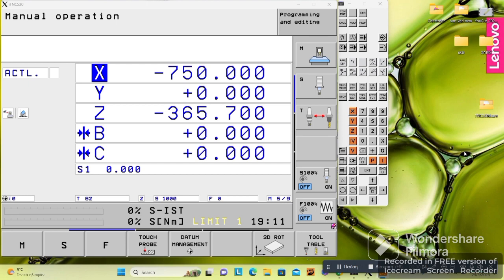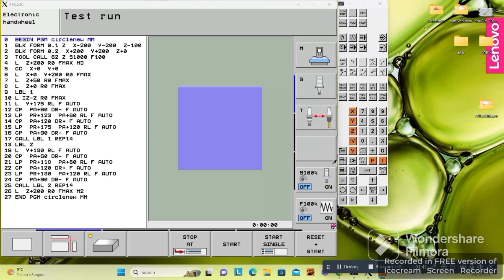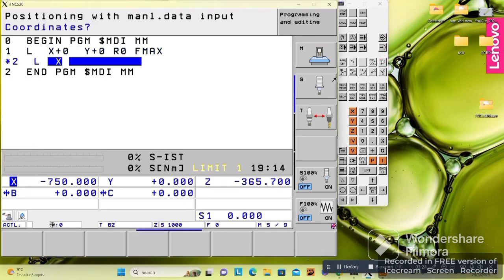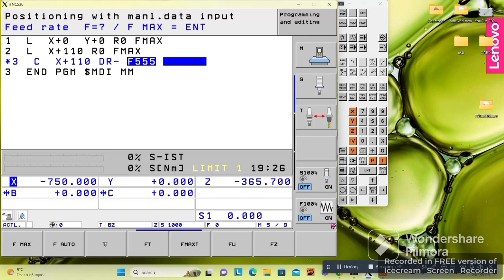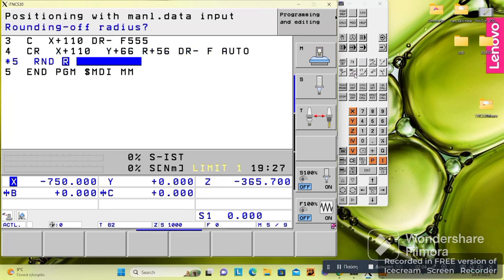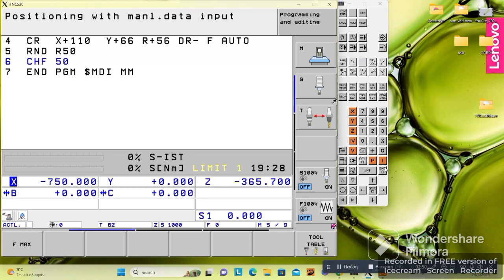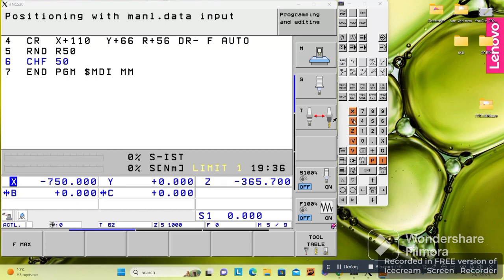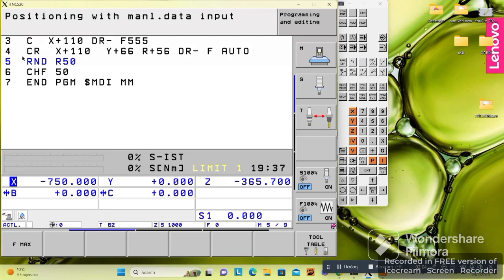Learning heidenhain control. Lesson 2 Describing panel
Learning how it works Heidenhain controls lesson 2 we will describe the buttons on the panel in order to have an idea of how you can use the panel efficiently. In the next lesson, we will show you how to make a program with basic functions also how to edit it, and how to watch the simulation.